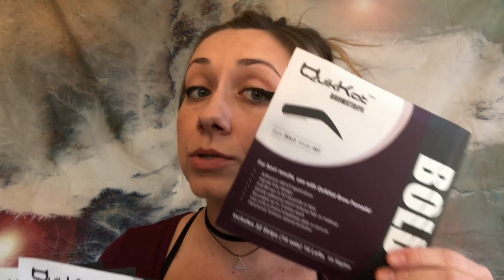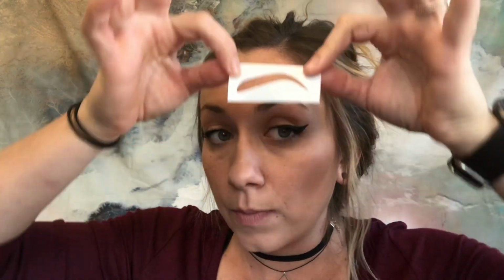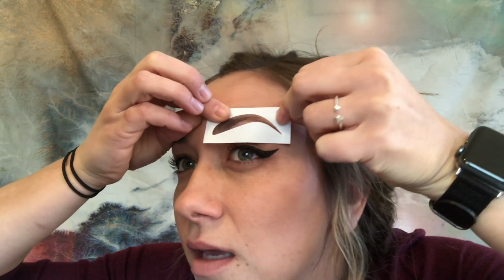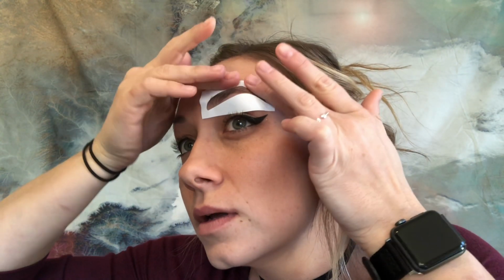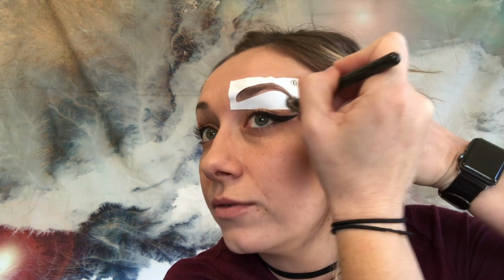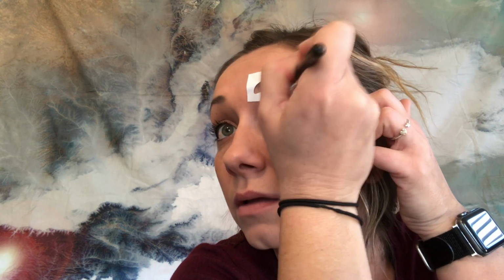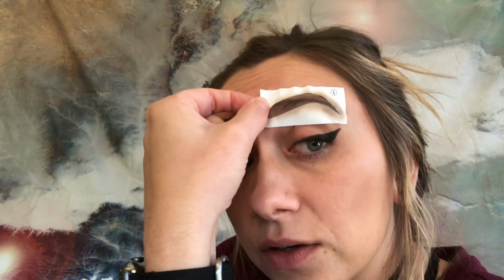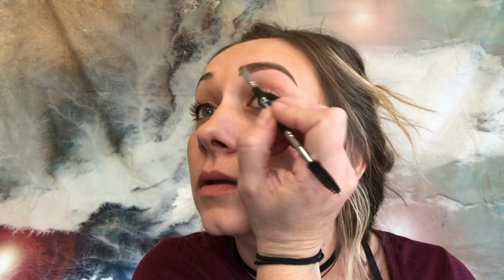BrowStrips Explained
Here you will find a full tutorial on how to use the QuikKat BrowStrips.